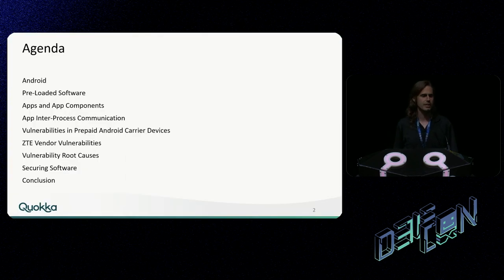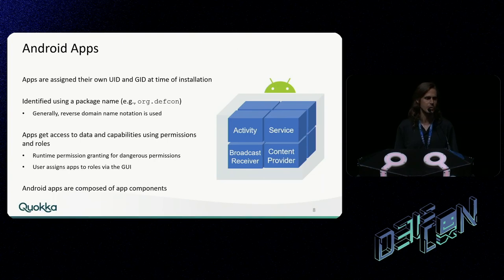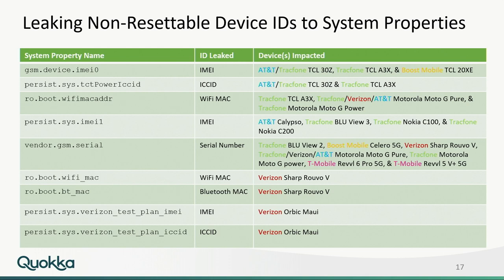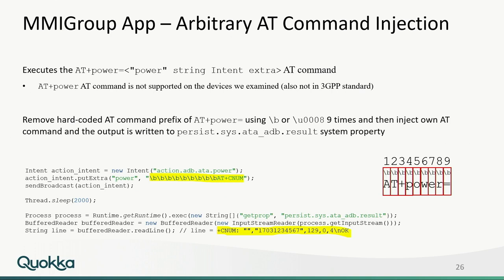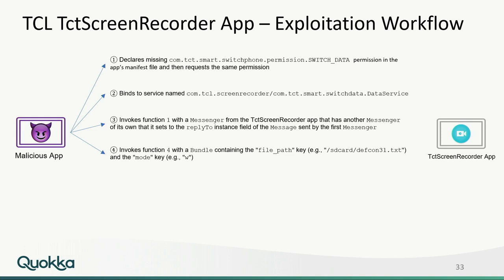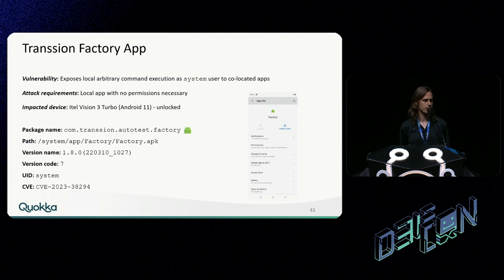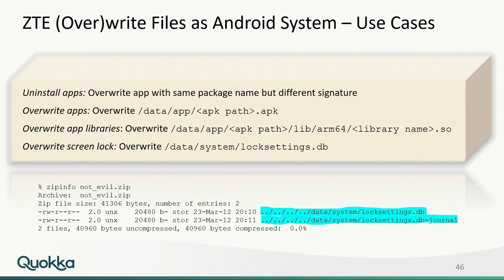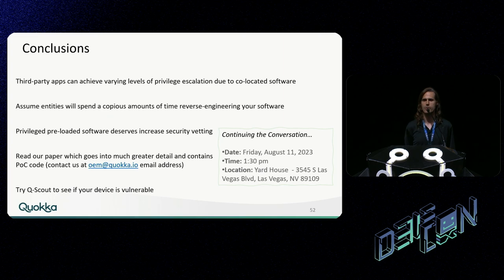DEF CON 31 - Still Vulnerable Out of the Box - Ryan Johnson, Mohamed Elsabagh, Angelos Stavrou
Prepaid Android smartphones present an attractive option since they can be used and discarded at will without significant financial cost. The reasons for their use are manifold, although some people may use them to dissemble their true identity. Prepaid smartphones offer value, but there may be an additional "cost" for their cheap price. We present an examination of the local attack surface of 21 prepaid Android smartphones sold by American carriers (and 11 unlocked smartphones). While examining these devices, we discovered instances of arbitrary command execution in the context of a "system" user app, arbitrary AT command execution, arbitrary file write in the context of the Android System (i.e., "system_server"), arbitrary file read/write in the context of a "system" user app, programmatic factory reset, leakage of GPS coordinates to a loopback port, numerous exposures of non-resettable device identifiers to system properties, and more.

The only user interaction that our threat model assumes is that the user installs and runs a third-party app that has no permissions or only a single "normal" level permission that is automatically granted to the third-party app upon installation. The installed third-party app can leverage flaws in pre-loaded software to escalate privileges to indirectly perform actions or obtain data while lacking the necessary privileges to do so directly. Due to a wide range of local interfaces with missing access control checks and inadequate input validation, a third-party app’s behavior is not truly circumscribed by the permissions that it requests. Due to the common inclusion of pre-loaded software from Android vendors, chipset manufacturers, carriers, and vendor partners, exploit code can have significant breadth. The inter-app communication used to exploit these vulnerabilities may be difficult to classify as inherently malicious in general since it uses the standard communication channels employed by non-malicious apps.

We pick up again where we left off from our DEF CON 26 talk … raiding the prepaid Android smartphone aisles at Walmart. We provide another snapshot on the state of security for Android carrier devices. In this talk, we examine 21 different prepaid Android smartphones being sold by the major American carriers, and we also cover 11 unlocked Android devices, which are primarily ZTE smartphones. We identified vulnerabilities in multiple layers of the Android software stack. For each discovered vulnerability, we step through the attack requirements, access vector, and attack workflow in order to help developers and bug hunters identify common software flaws going forward.